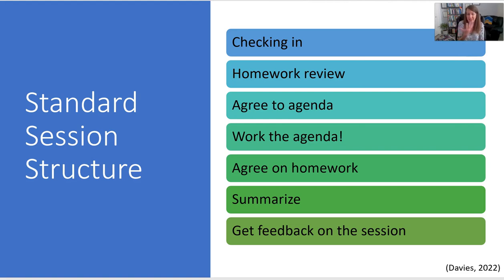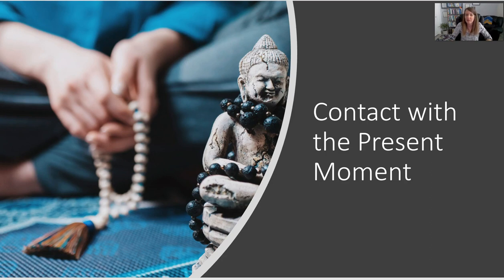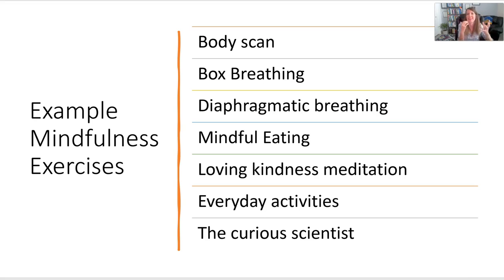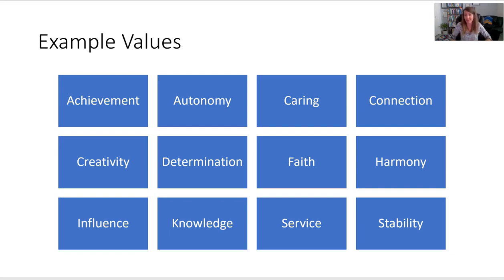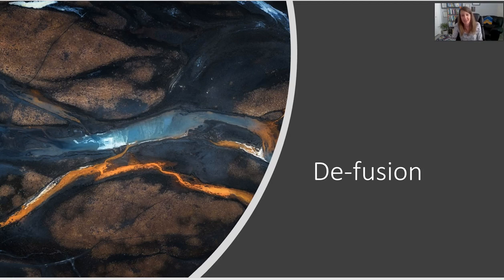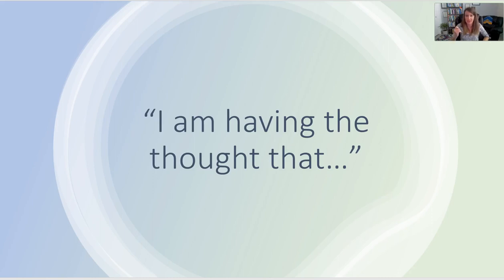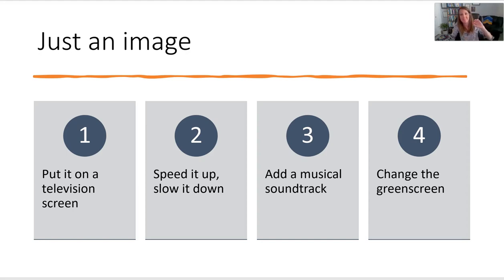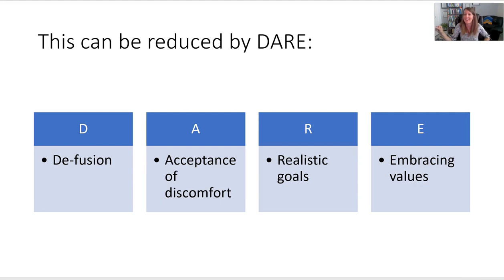ACT Tools and Techniques for Therapists- Acceptance and Commitment Therapy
Karen Magruder, LCSW-S is an Assistant Professor of Practice at the University of Texas at Arlington, a therapist in private practice, and clinical supervisor.